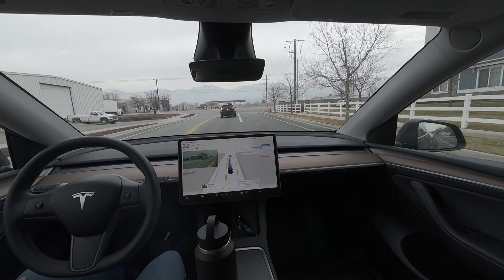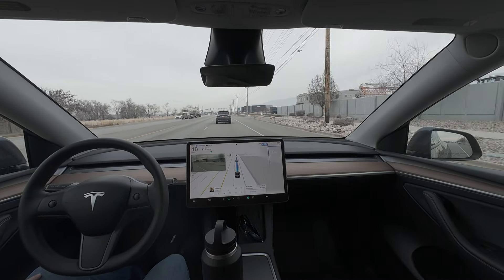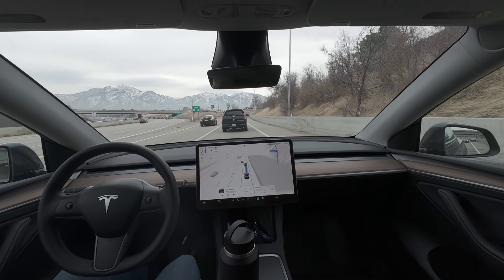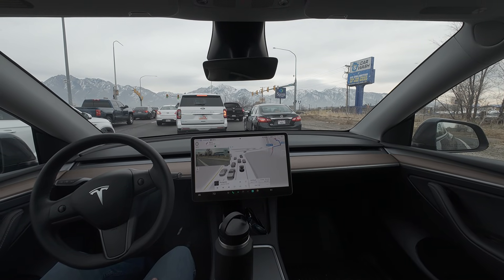Tesla FSD 13.2.1: Drive to Sams Club. Zero disengagements!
FSD 13.2.1:  Drive to Sam Club
0:00 Start Drive
1:10 Unprotected left turn
4:30 Enter freeway
5:20 Pre-stage for exit
10:30 Arrival at Sam's Club

23MY AI4 FSD 13.2.1